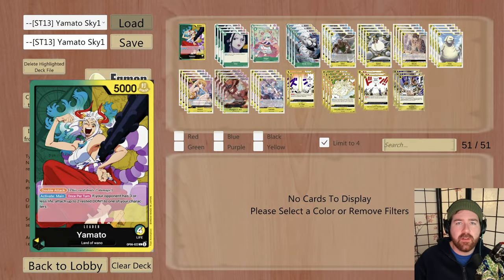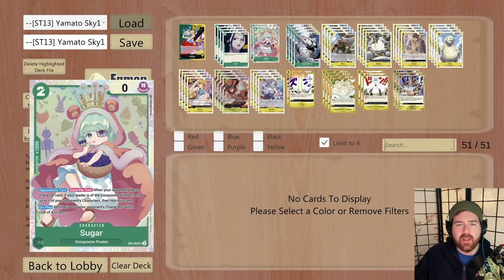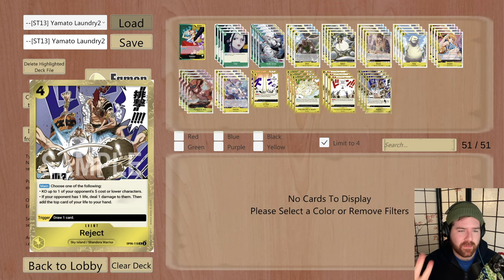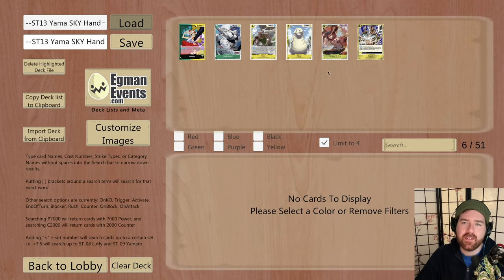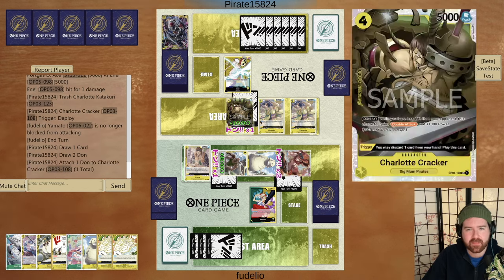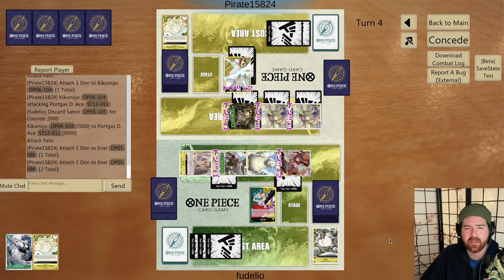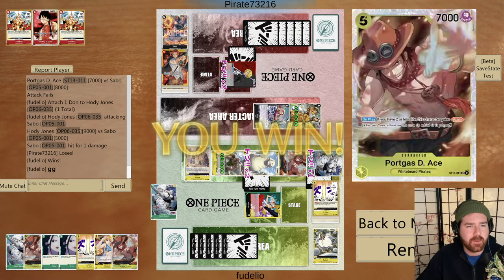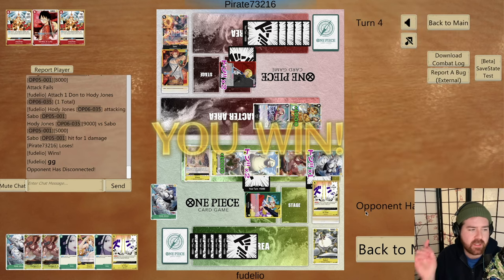[ST13] RUSH ACE IS HERE! YG Yamato SKY ISLAND GAMEPLAY! | One Piece Card Game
MATCHES ARE IN THE TIMESTAMPS - FEEL FREE TO SKIP AROUND!

timestamps:
0:00 - intro
0:30 - Deck Lists
11:36 - Hands & Mulligan
14:29 - ENEL
22:24 - KATAKURI
28:28 - SABO
37:08 - SAKAZUKI
44:22 - outro